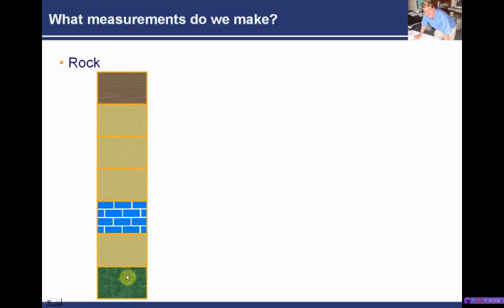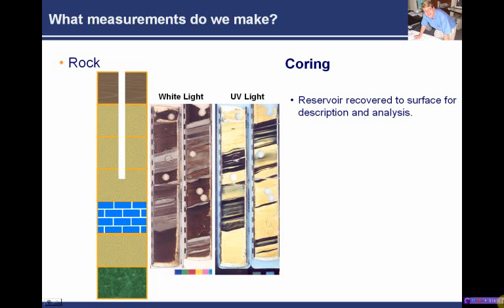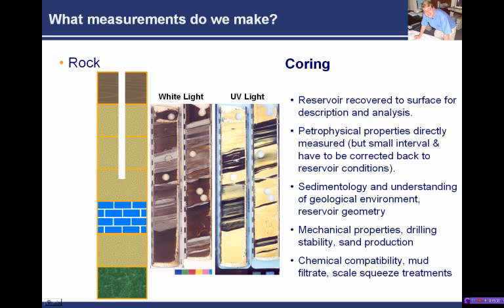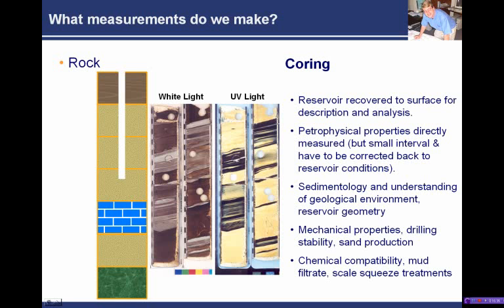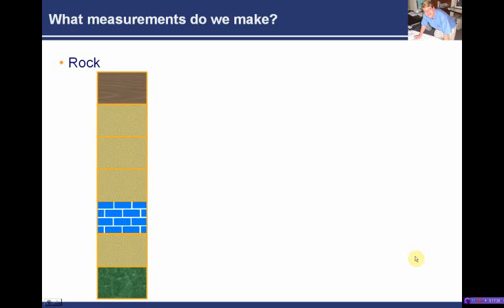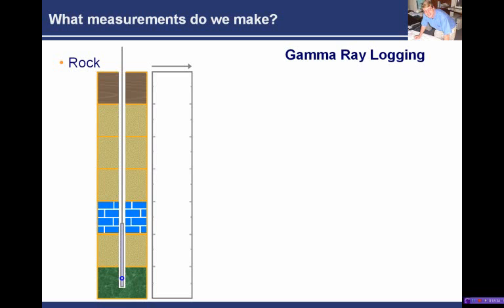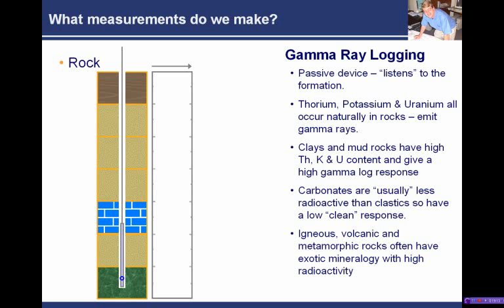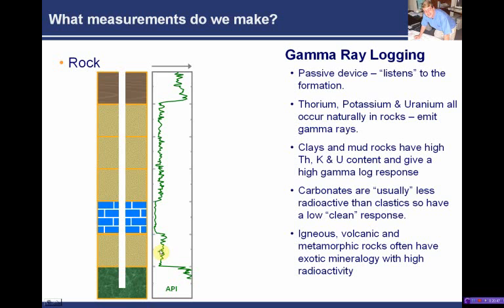Petrophysics For Dummies (Lithology)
Lithology Chapter Only - Remaining Chapters can be found on the Movies tab